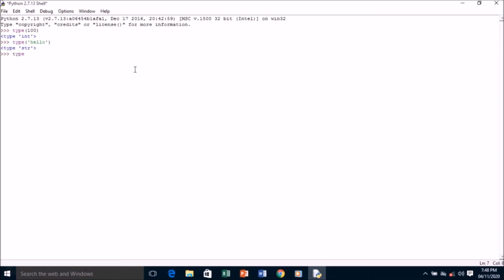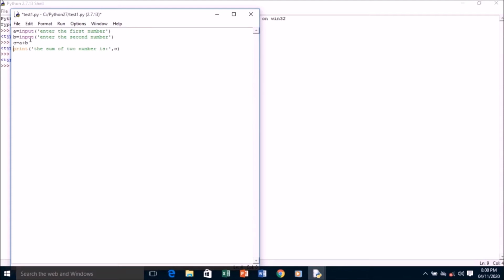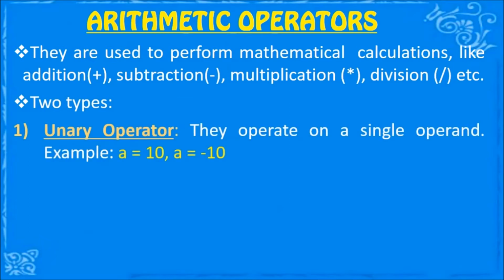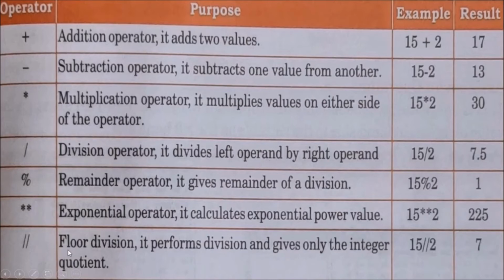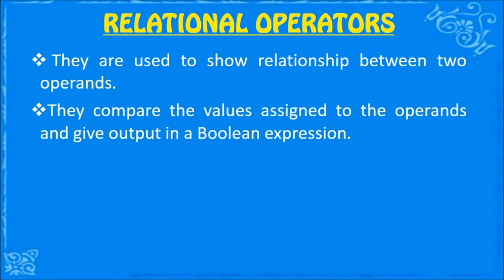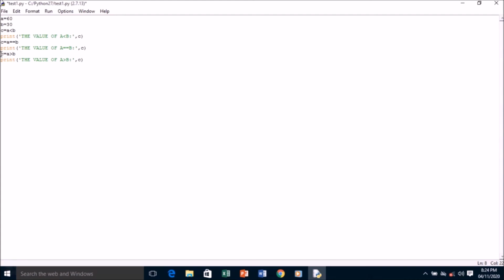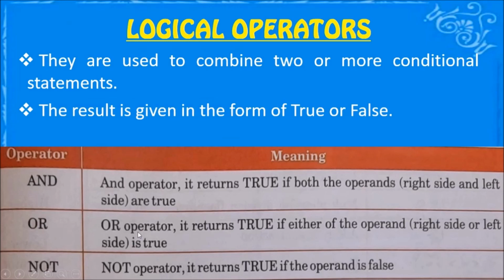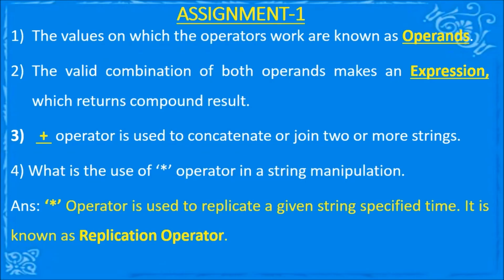7TH_MORE ON PYTHON(Part_3)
-type() Function
-input() Function